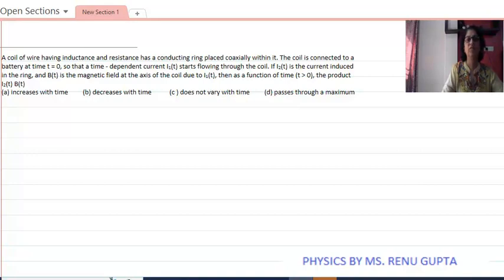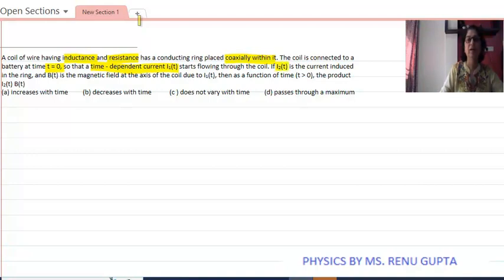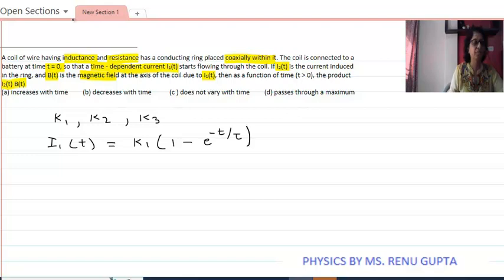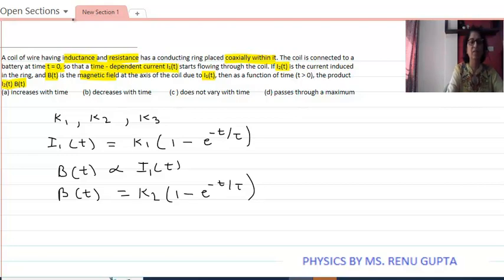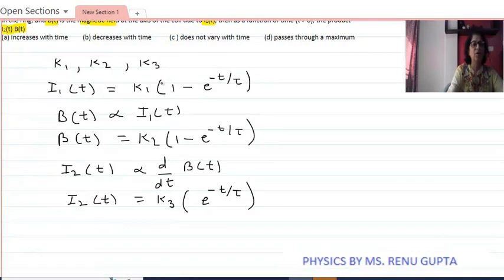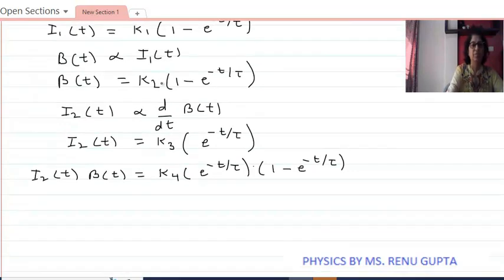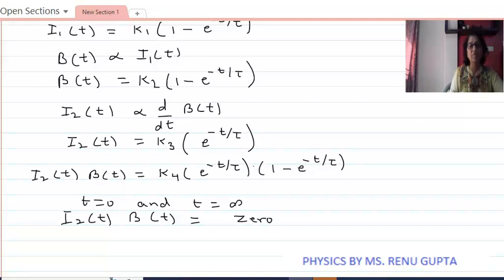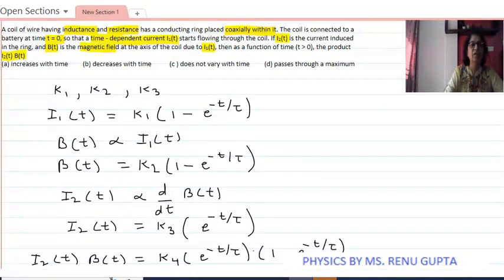IIT 2000 II Growth of current and Induction II +2 Physics II Alternating Current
Question - A coil of wire having inductance and resistance has a conducting ring placed coaxially within it. The coil is connected to a battery at time t = 0, so that a time - dependent current I1(t) starts flowing through the coil. If I2(t) is the current induced in the ring, and B(t) is the magnetic field at the axis of the coil due to I1(t), then as a function of time (t more than zero), the product I2(t) B(t)
(a) increases with time
(b) decreases with time
(d) passes through a maximum

The question is of 12th standard from chapter Alternating Current of Physics. Drop down your doubts in the comment section below. Also, if you have other questions that you would like me to solve, comment in the comment section. I will try my best to answer them all, till then keep watching :)